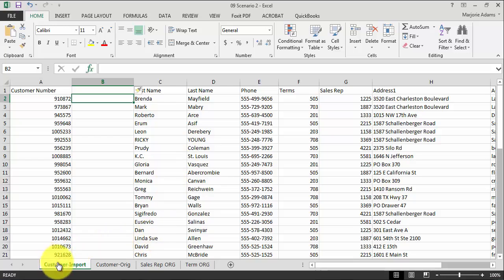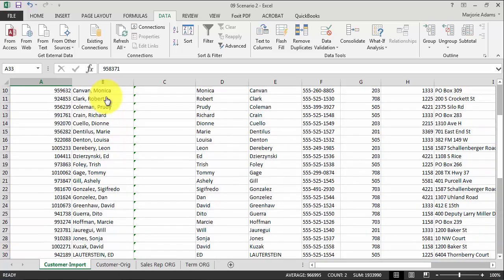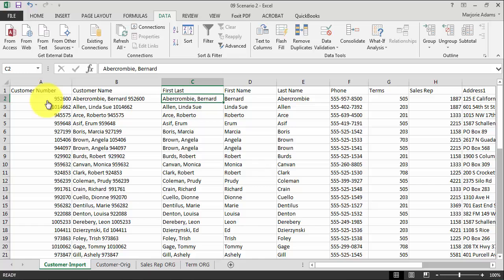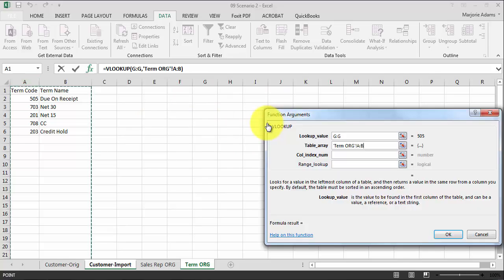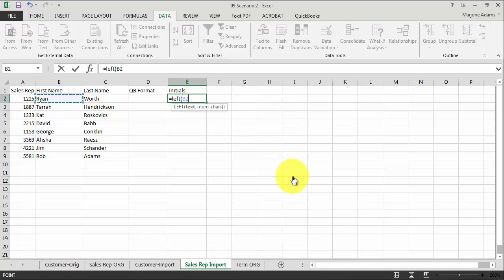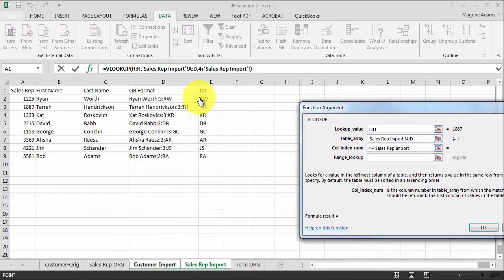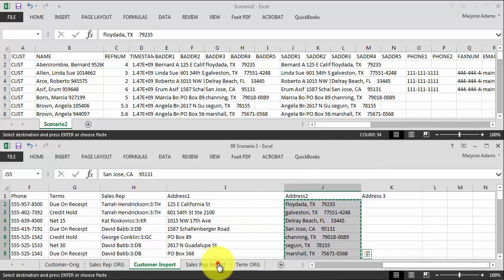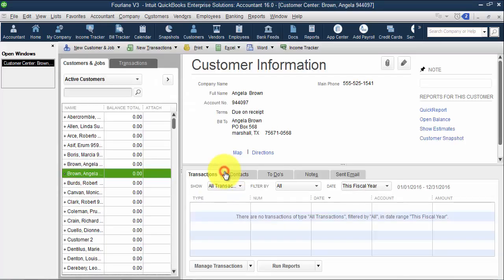QuickBooks - Duplicate Customers Prep for Importing 2016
In this scenario, we show a customer list that potentially has duplicate names since we are selling to a consumer instead of a company.  Using some tricks in Excel, as well as understanding the way QuickBooks will handle this data, we show you how to get the information into a format for importing.